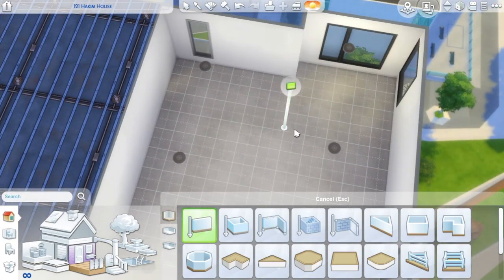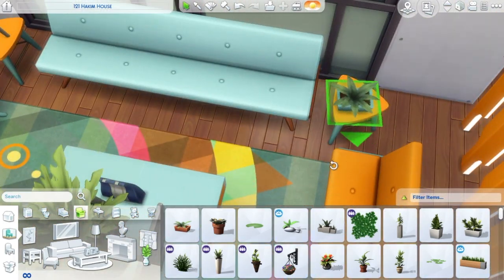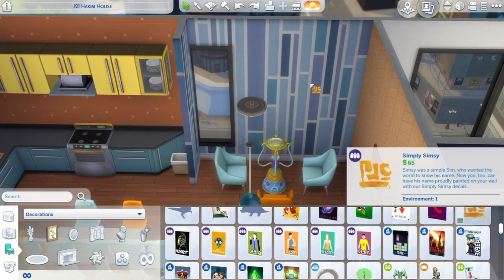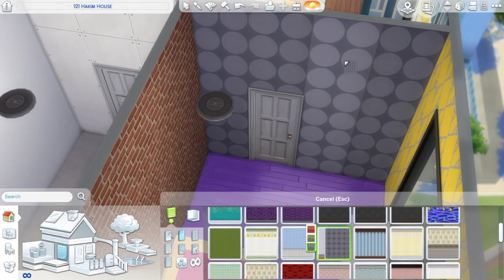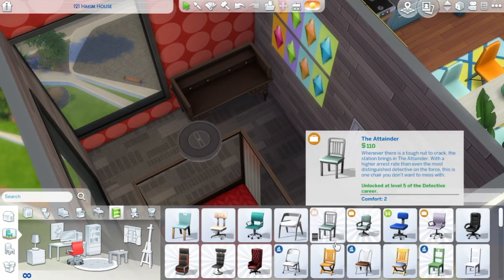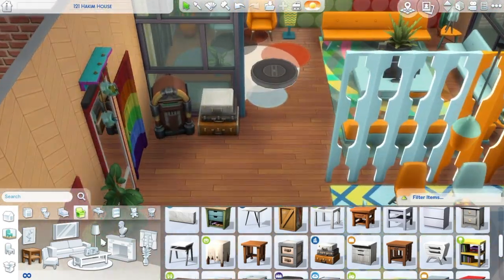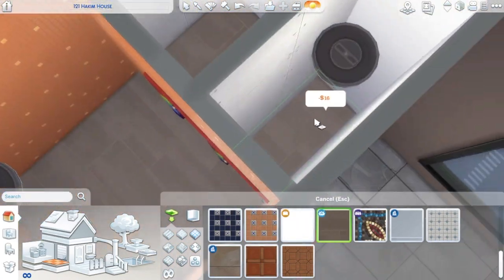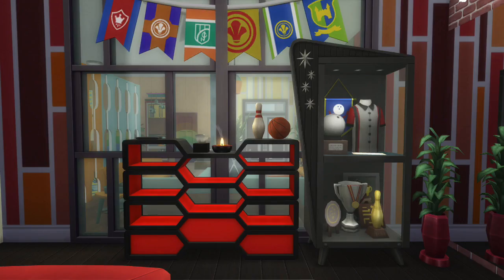Sims 4 Speed Build | Retro Apartment (Bowling Night Stuff)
Hi cuties and welcome to a colorful, mid century modern apartment with some serious retro vibes 💛 It's meant for three roommates and I used all the new stuff from the Bowling Night SP! 💚 OPEN xx

You can find this apartment in the Sims 4 Gallery under my username SimmerKittenYT or under the hashtag simmerkitten.